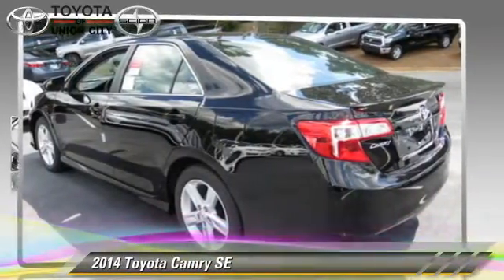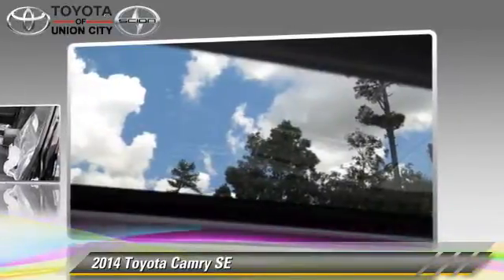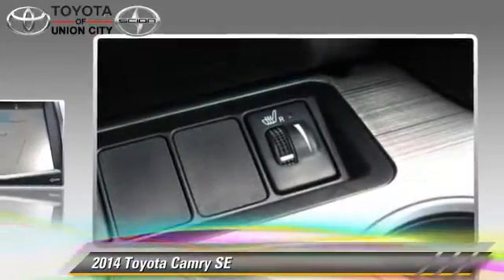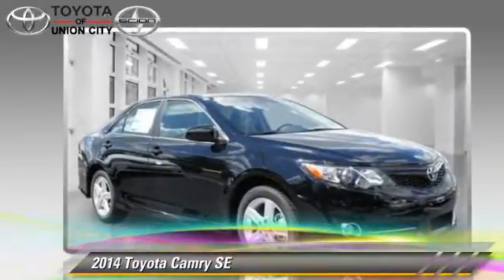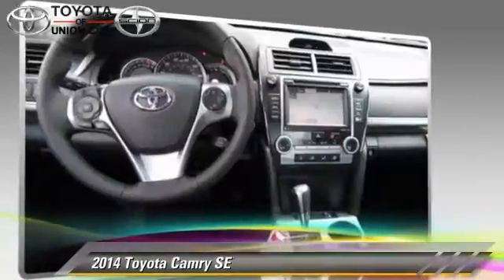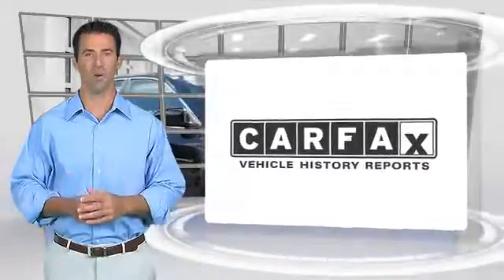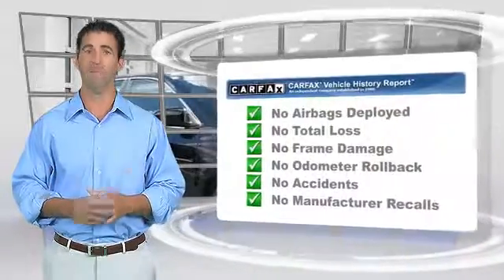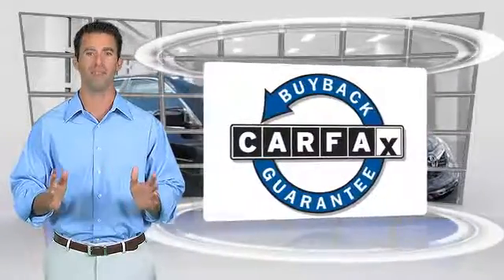Toyota of Union City, Union City GA 30291 - 863764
4115 Jonesboro Road Union City GA 30291

[DFIN:3:3155886:U:2682:689F2427:6b00f3357e0ffd86c2fa51ef0ec72f07]